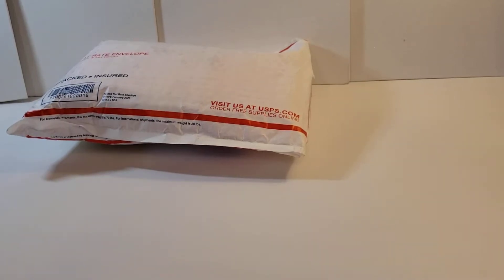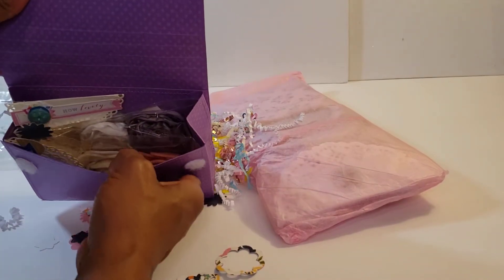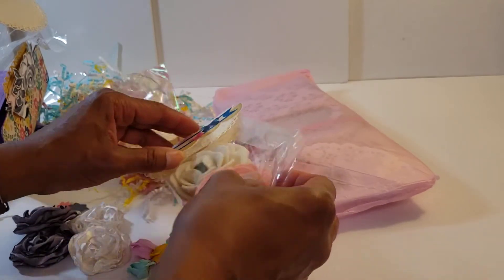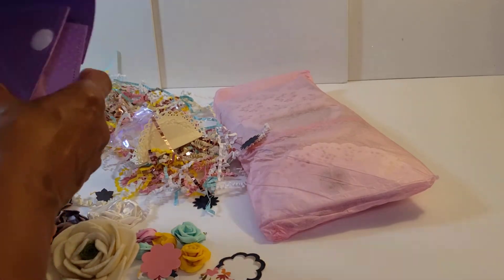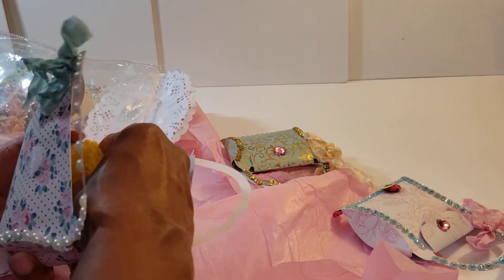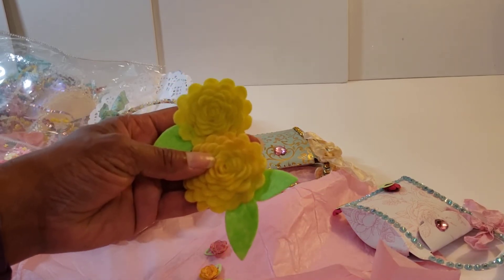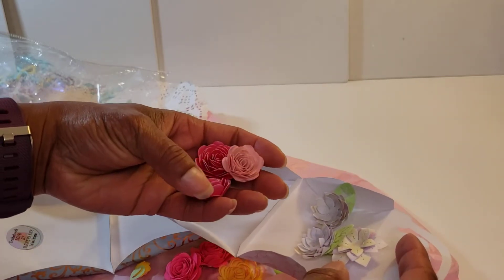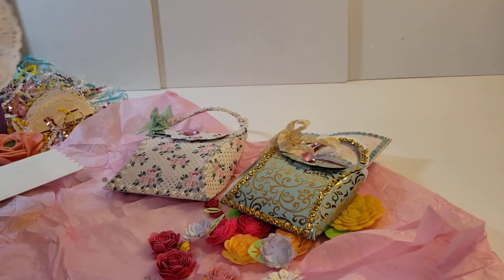Spring Flower Swap Reveal with @IlenePayne and Bren from @TheSpottedOwlStudio!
Fun Spring Flower Swap hosted by Patty at @Mommynmecrafts. My swap partners were Bren from @TheSpottedOwlStudio and @IlenePayne

Thanks for swapping, Ladies and to Patty for hosting.